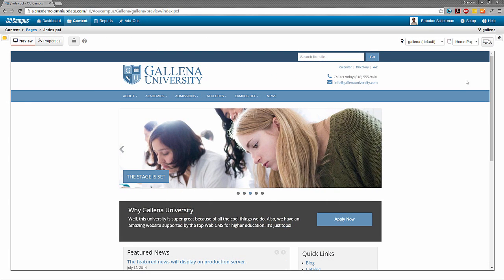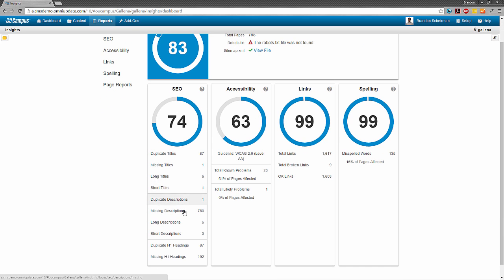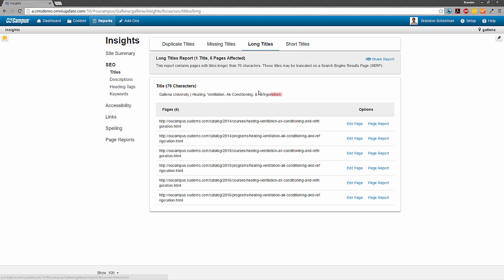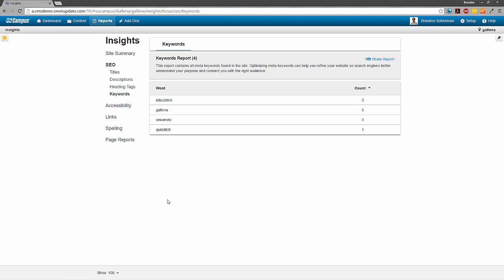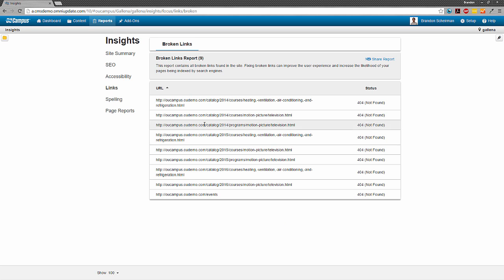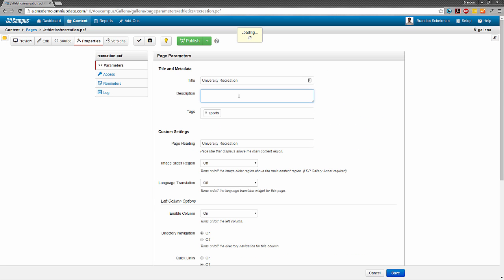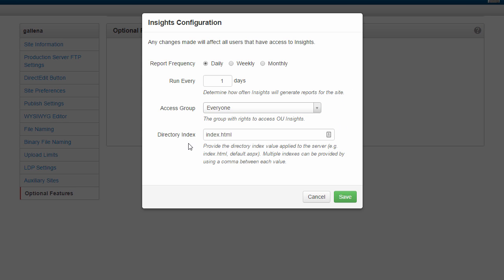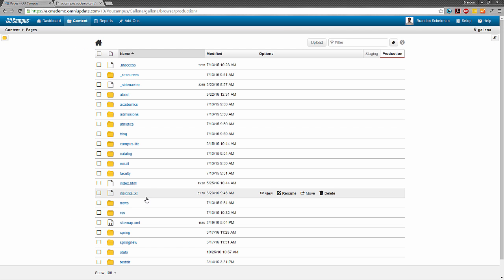OU Insights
This video delves into the newest module for OU Campus, OU Insights, which enables users to report on SEO strength, accessibility, broken links, and spelling across their entire site. Insights can be automated to run daily, weekly, or monthly, and can also scan pages not managed by OU Campus.